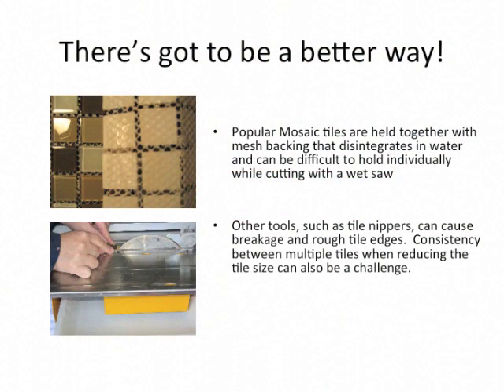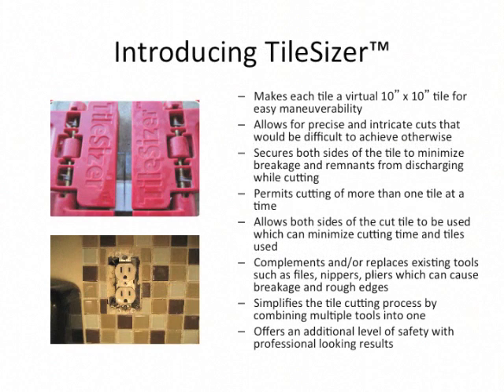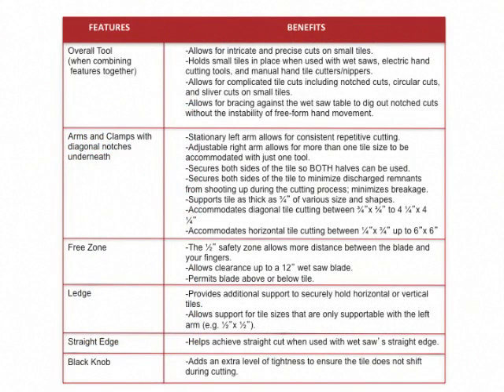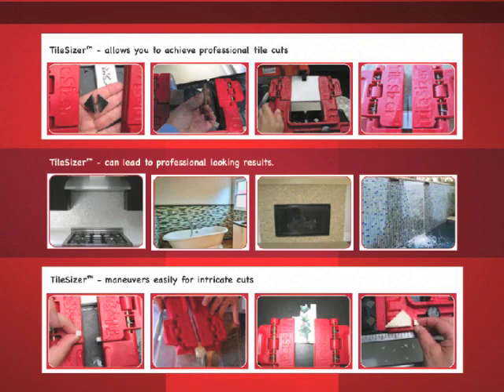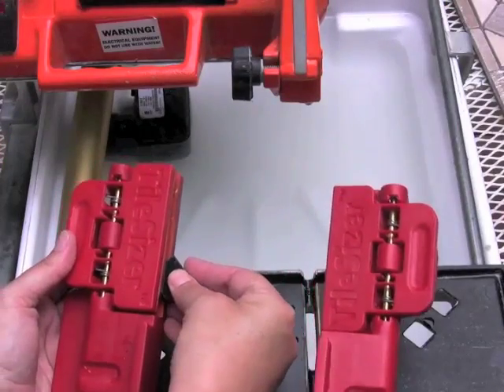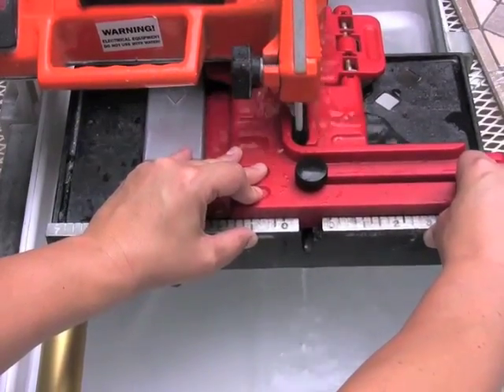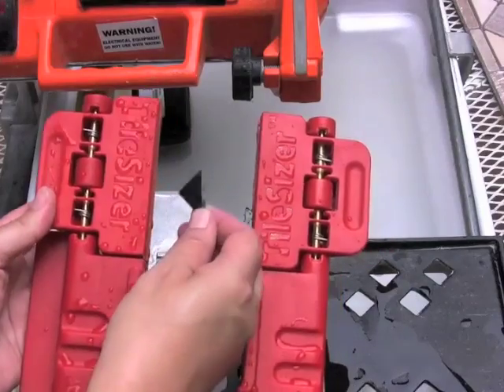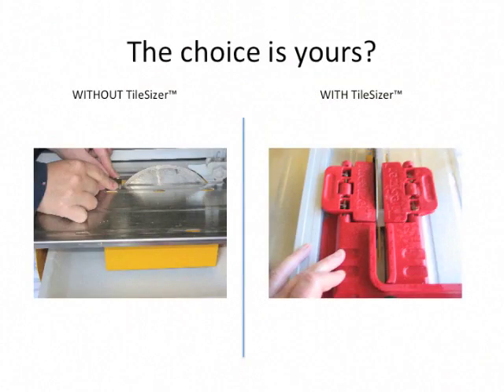TileSizer Overview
Overview of tilesizer tile jig tool.